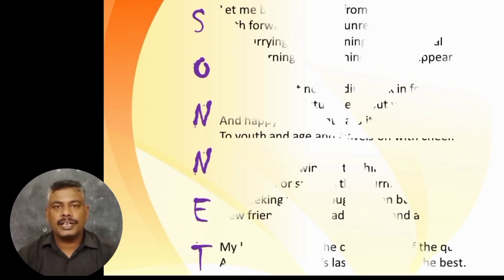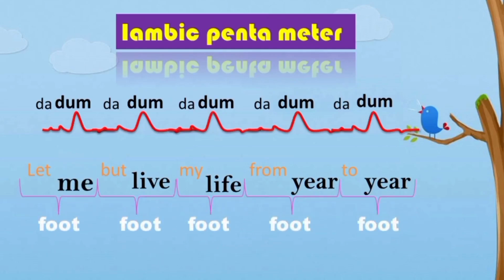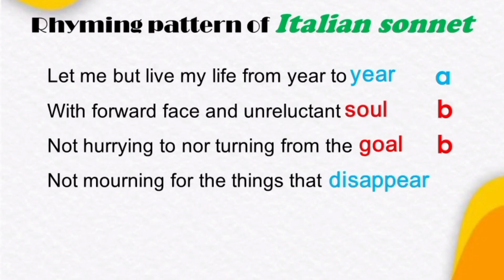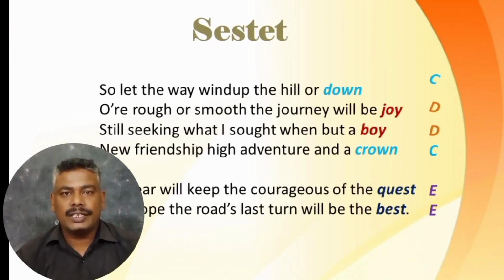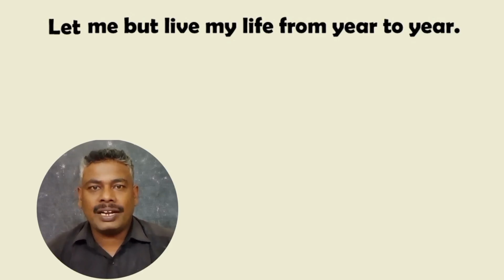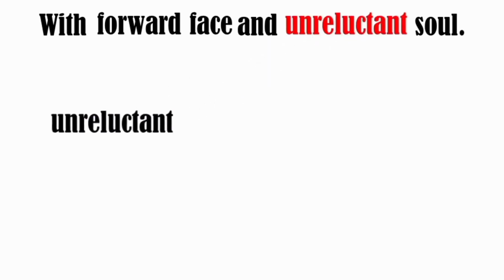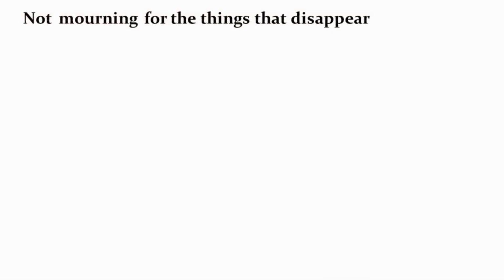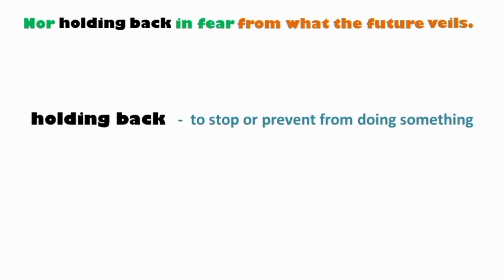LIFE | HENRY VAN DYKE | STD 10 | TN SAMACHEER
This video is a detailed analysis of the poem LIFE written by HENRY VAN DYKE.

Analysis is made by breaking down the poetic lines into words and phrases for better understanding.

This video is made up of three parts.

1. Detailed study on SONNET

2. Poetic analysis.

3. Content sum up.

COURTESY

( Animated video )

(BGM)

IMAGE SEARCH MAN
(Images)

INSHOT
(Editing app)